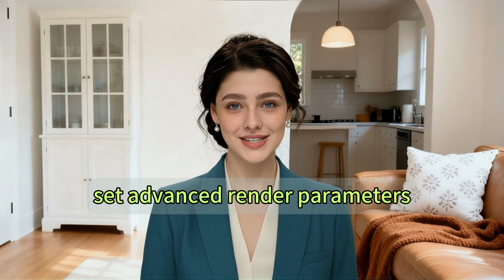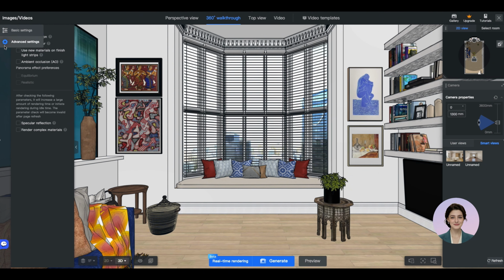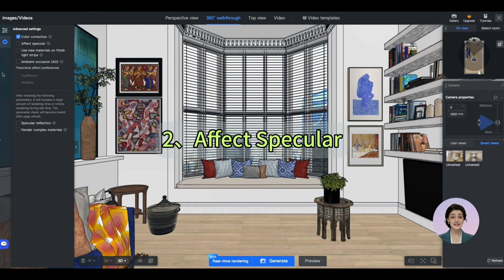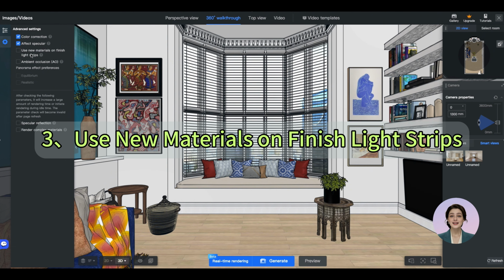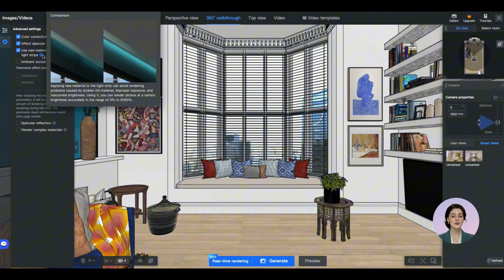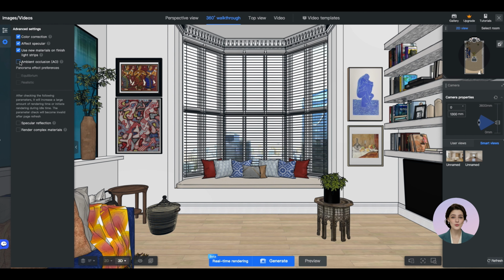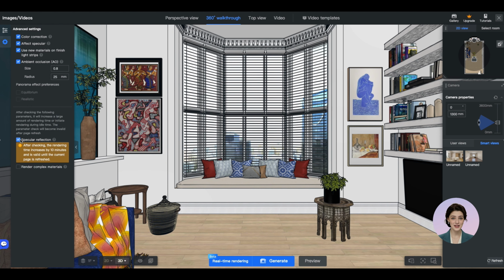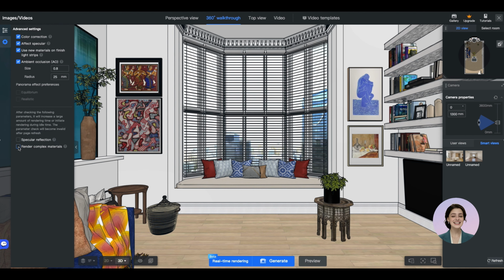How to Set Advanced Render Parameters | Coohom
🎁 Boost your interior design renders with our easy, step-by-step guide to advanced settings! Learn how to correct color issues, enhance reflections, and add realistic depth, and learn about key features that elevate your images to the next level. Join us to learn how to create stunning, lifelike renders. Let’s get started! 🚀
👉 Watch the video to get started fast, and click here for the full step‑by‑step guide

Timecodes:
00:00 – How to Set advanced render parameters
00:31 – Function 1: Color correction
00:42 – Function 2: Affect specular
01:01 – Function 3: Use new materials on finish light strips
01:25 – Function 4: Ambient occlusion (AO)
01:44 – Function 5: Specular reflection
02:03 – Function 6: Render complex materials